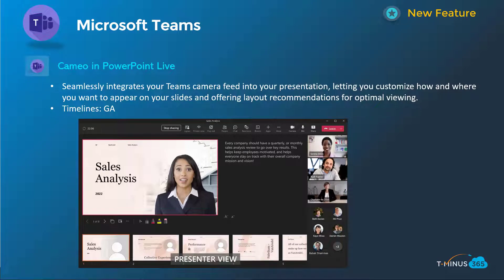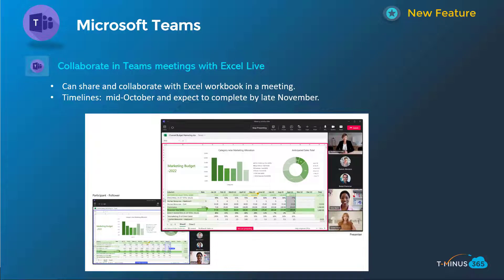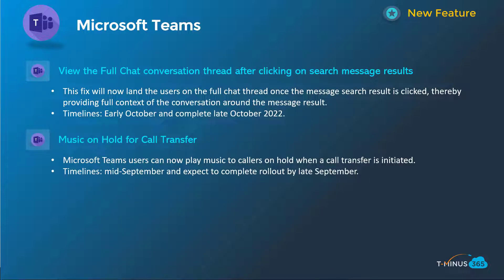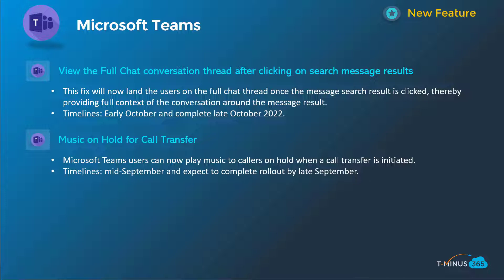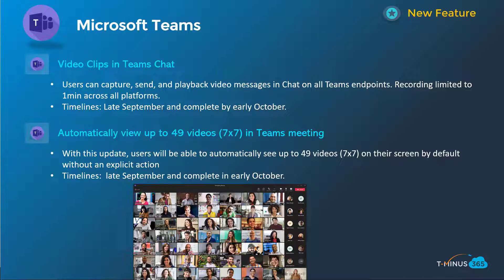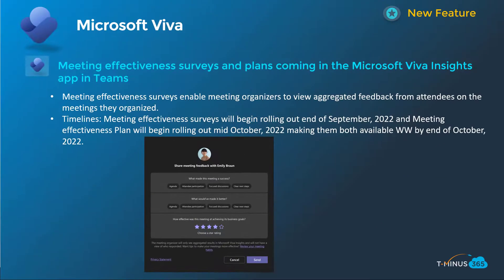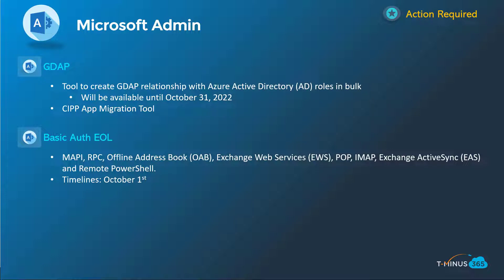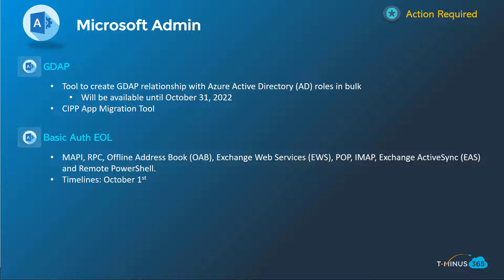Microsoft September 2022 Updates | Tech News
In this video, I break down all of the September 2022 announcements from Microsoft that relate to MSPs. My goal here is to block out all the noise that we get from Microsoft changes each month. Additionally, I would want you to be more proactive with changes in customer environments that could affect end users.

00:00 Intro
00: 30 Teams Updates
03:34 Viva Updates
04:08 Admin Updates